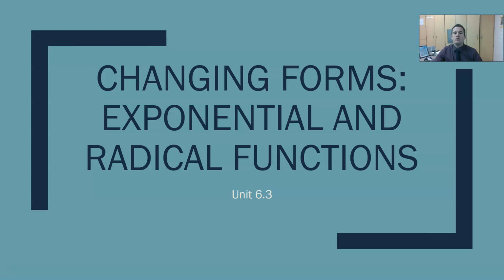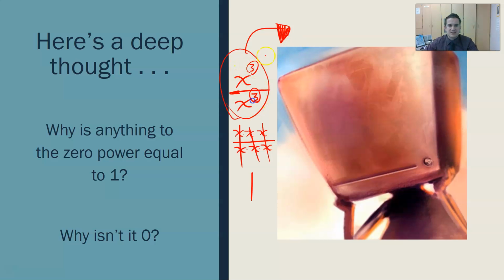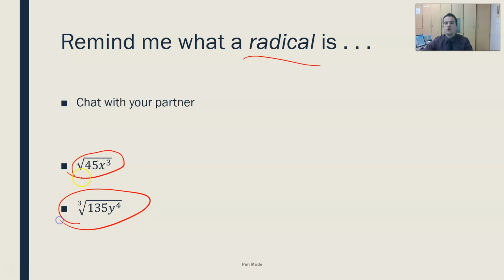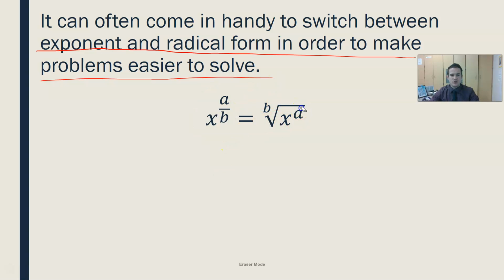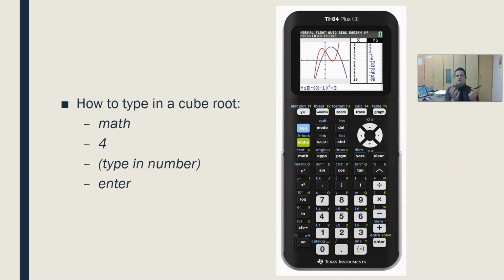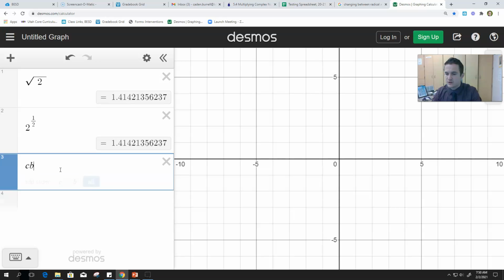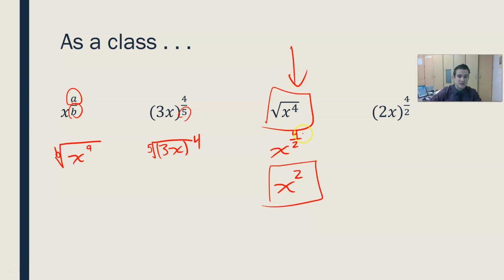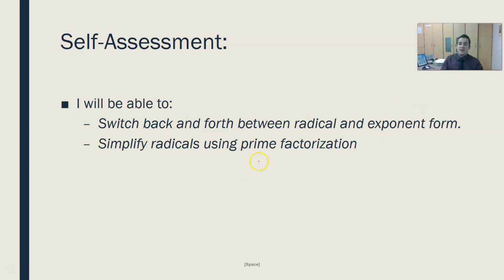Math 2, 6.3 Changing Forms: Exponential and Radical Form